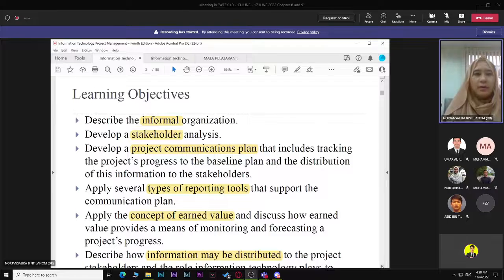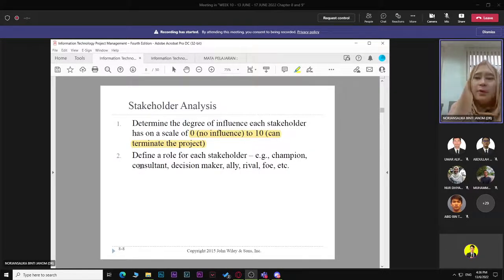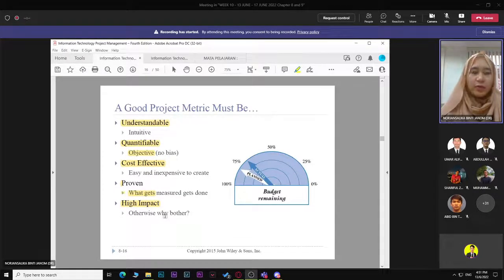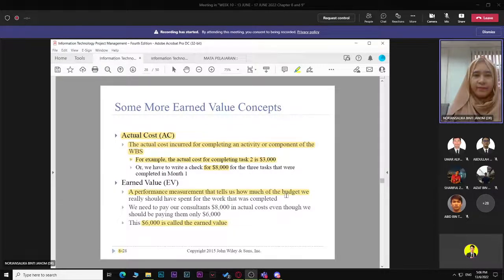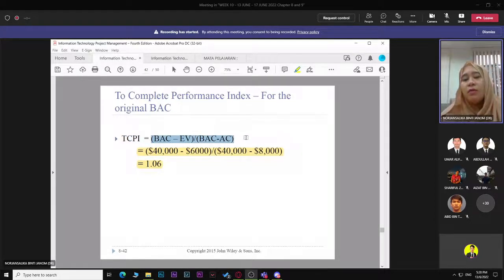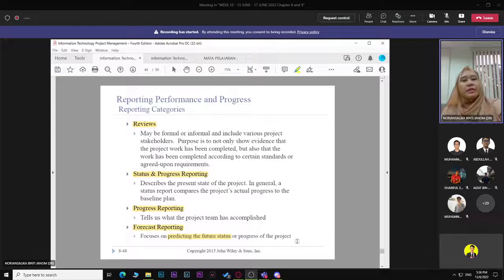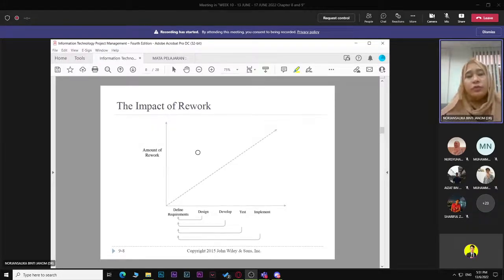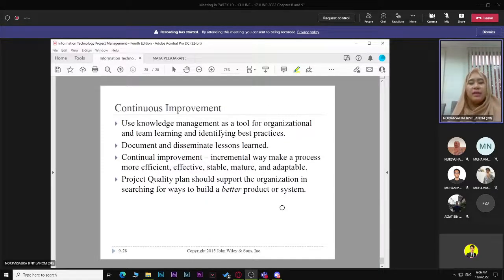SEM 6 Week 10 ISP640